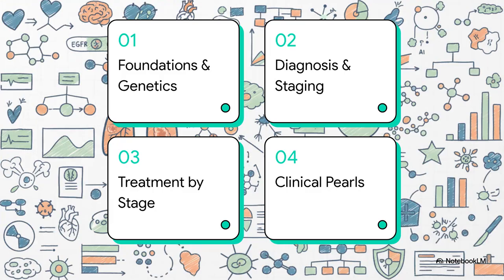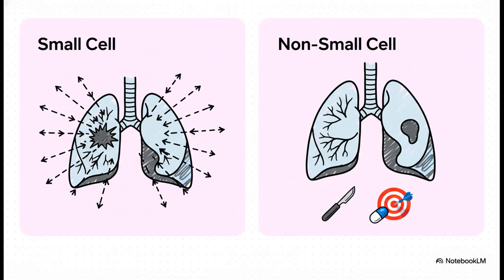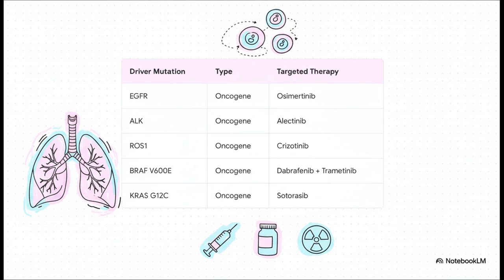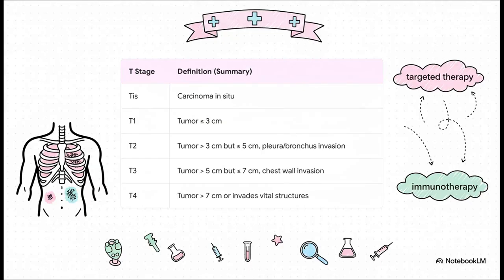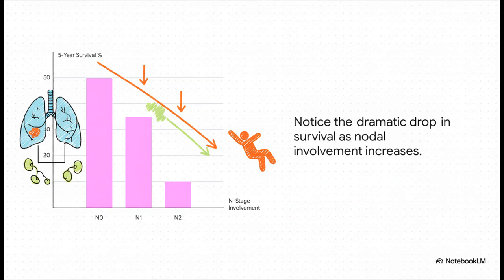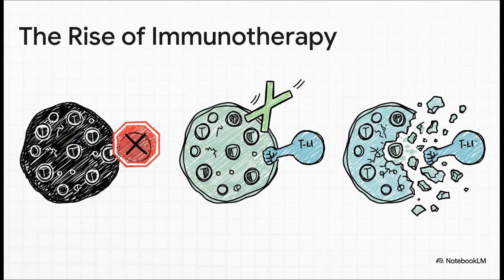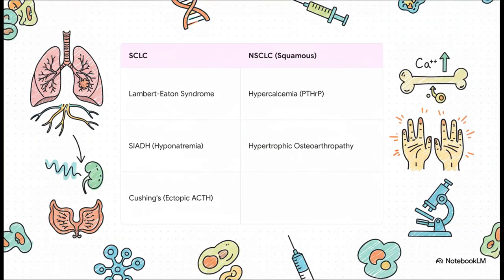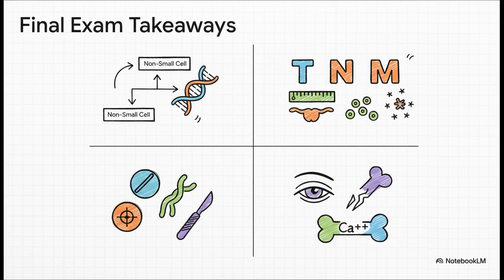4 Mastering Lung Cancer